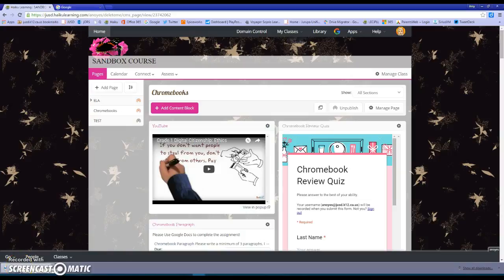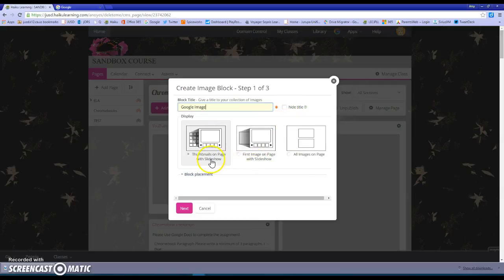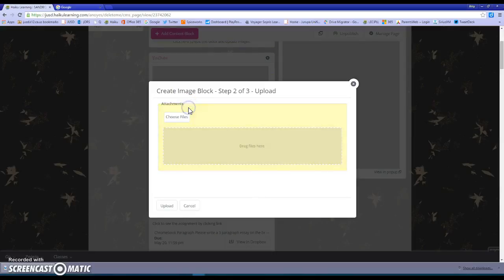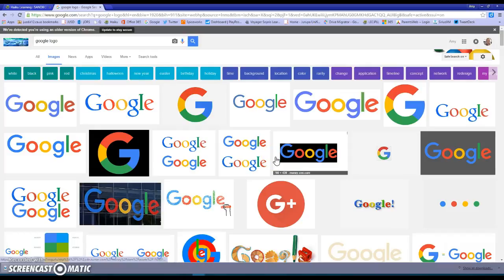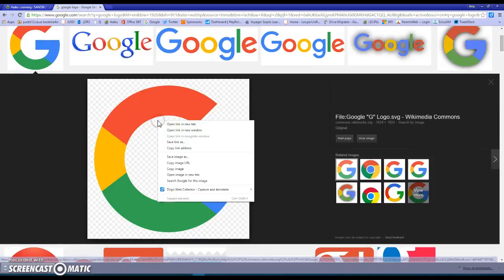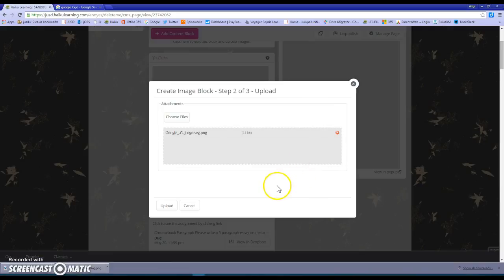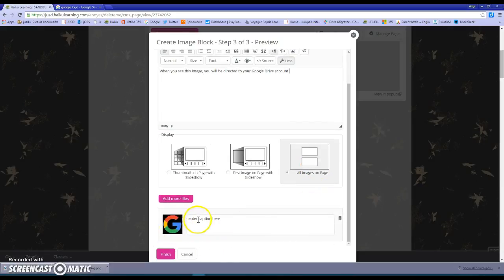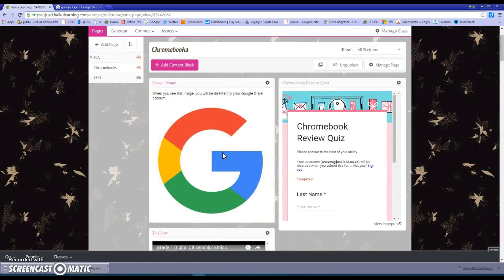Uploading an Image to Haiku Page